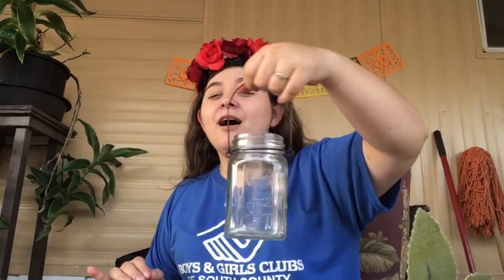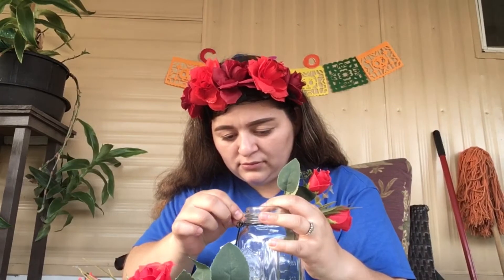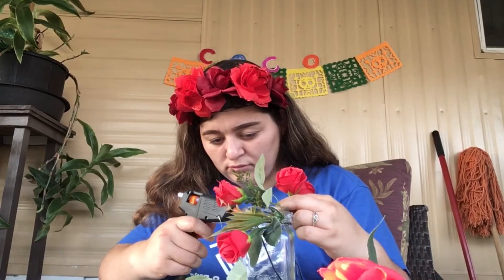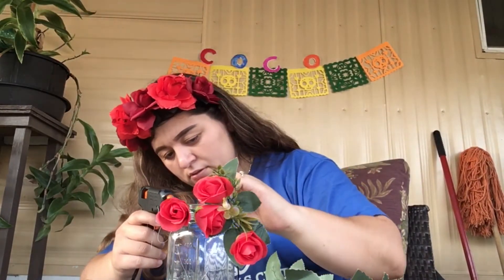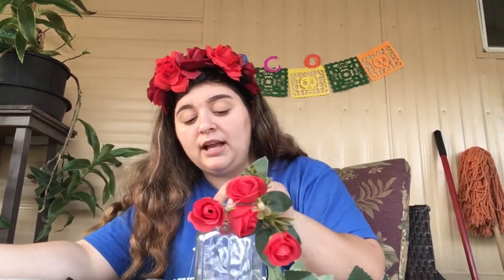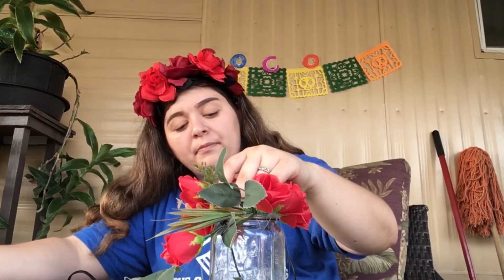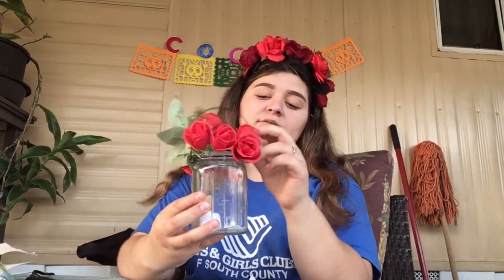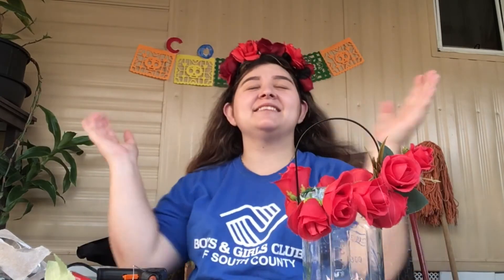Flower Lamp with Ms Melissa